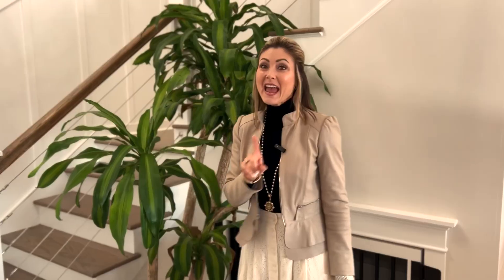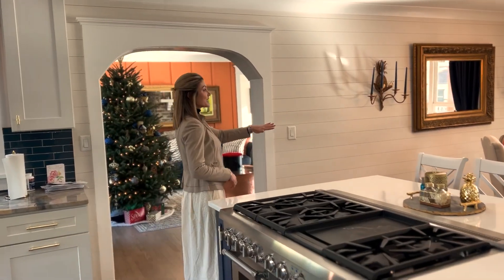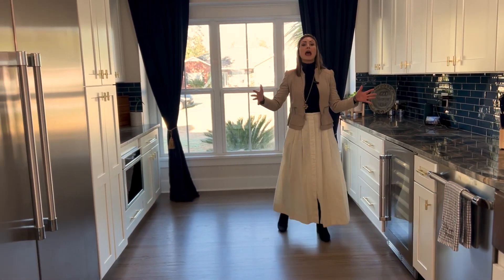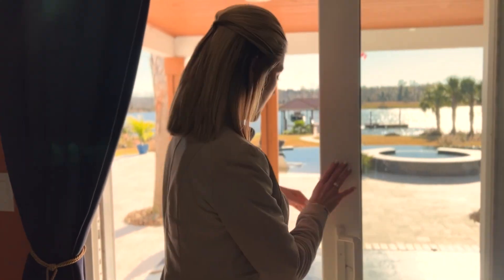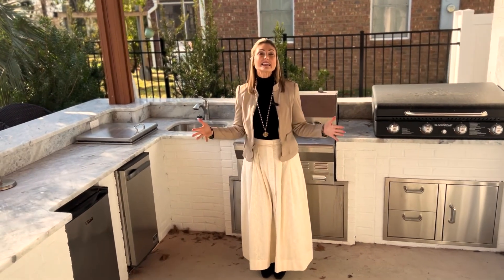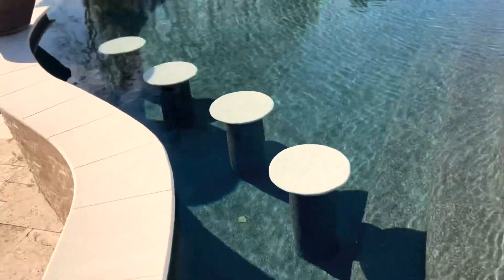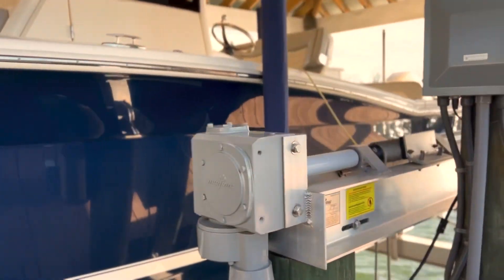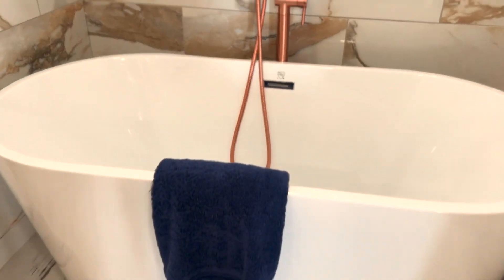*Million Dollar Riverfront Listing* in Historic Moncks Corner, SC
Today’s *Million Dollar Listing* is 1530 Dennis Blvd. in historic Moncks Corner, SC. 4 bedrooms, 2.5 bathrooms, 2,515 square feet, and incredible waterfront views, charm, and light.